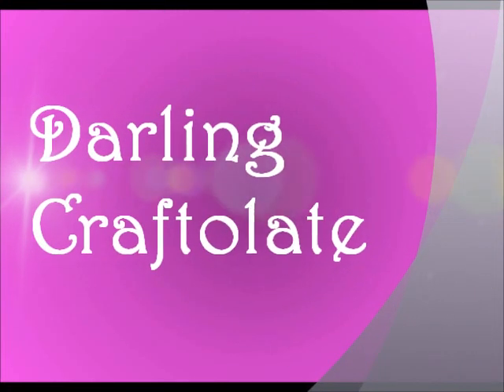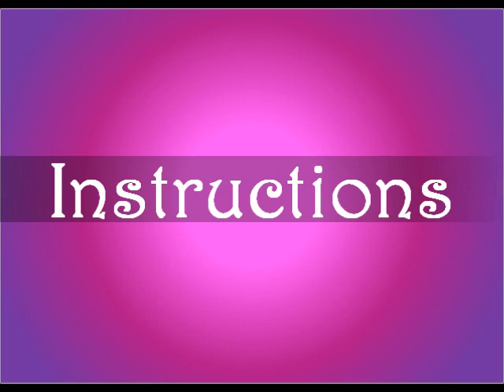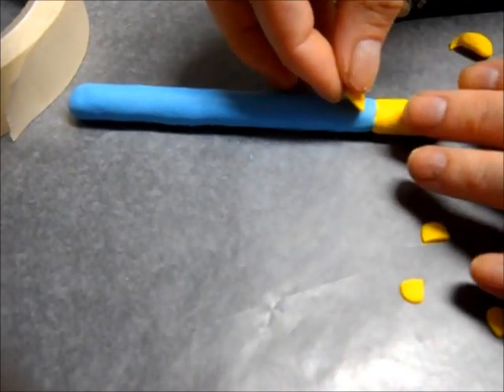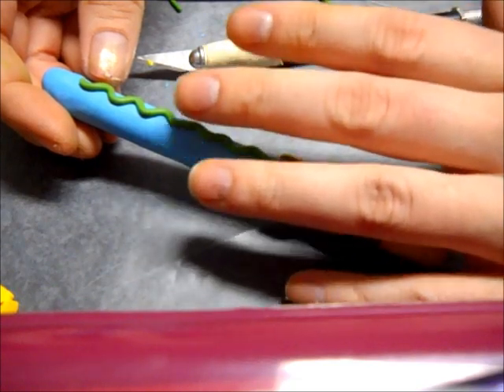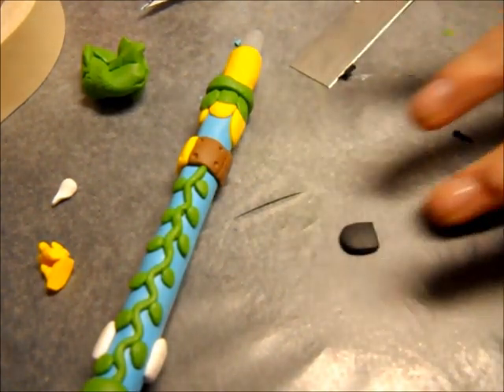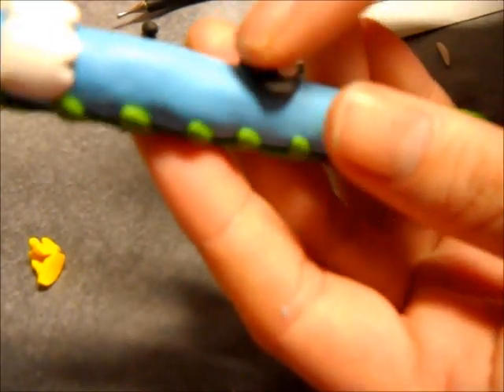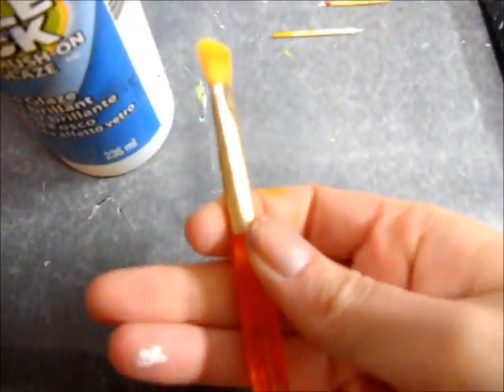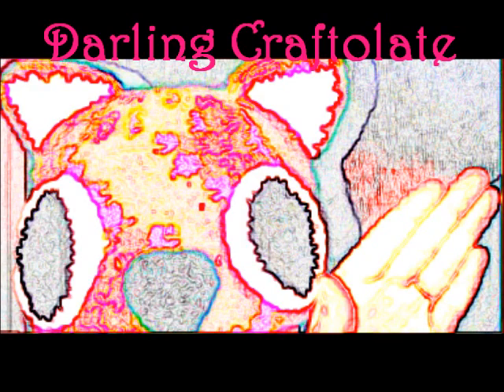Clayin' with Raven: Mario Inspired Polymer Clay Pen Tutorial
Also, Thank you SO much to all my subbies, you guys are so fantastic!  I hope you enjoyed the tutorial, I thought I would try to do something special since I failed so badly at making cold porcelain.  I am going to try making it again for next week and to get that video up as well.

Supplies:

Clay in the following colours:
Yellow
White
Sky Blue
Dark Blue
Black
Red
Brown
Tan
Green

Wax paper
Tape
Baby wipes
Blades
Ruler
Ball tools
Toothpicks
Whatever you use to paint
Acrylic paint/whichever paint you use to paint on clay
Glaze of your choice and a soft brush to apply
A thin object to use as a handle for the pen to make it easier to glaze the pen.